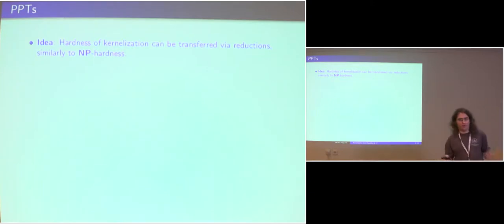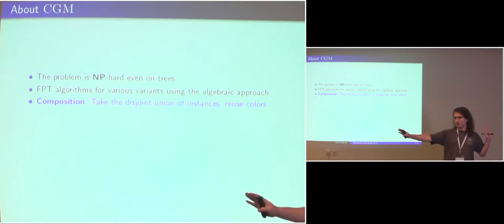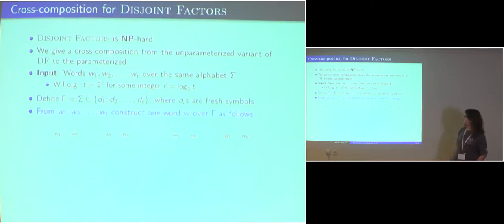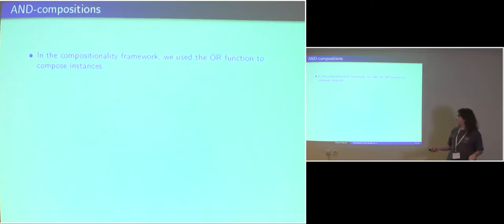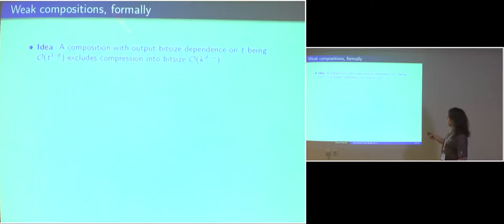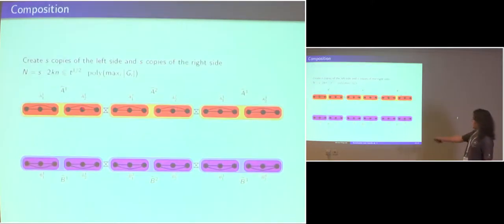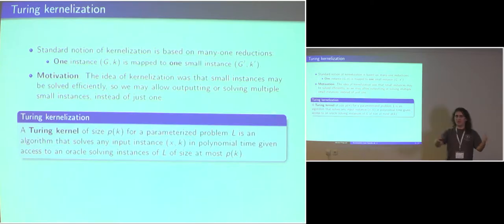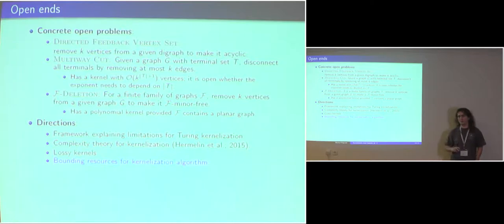(This lecture is the same as ``Day2 6 12''.)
To be removed.